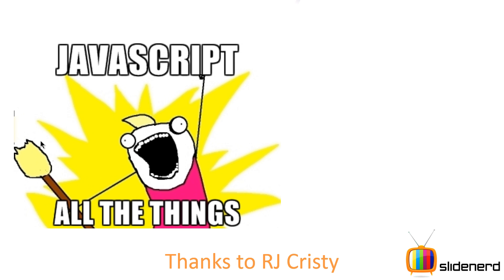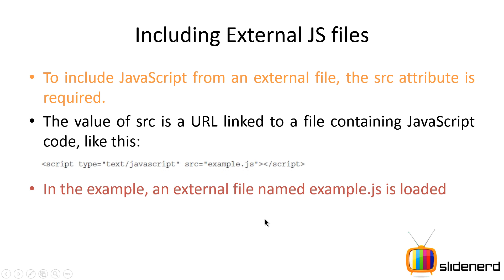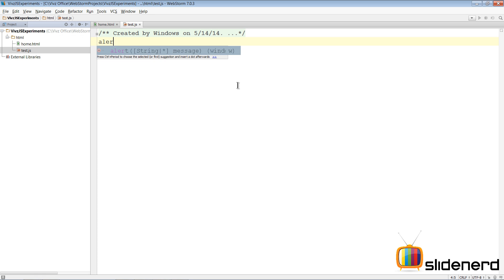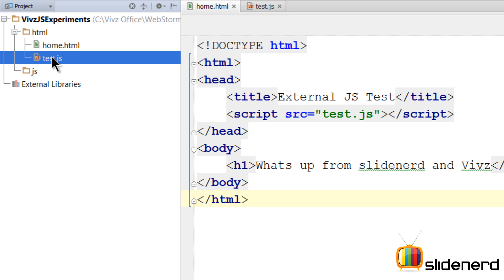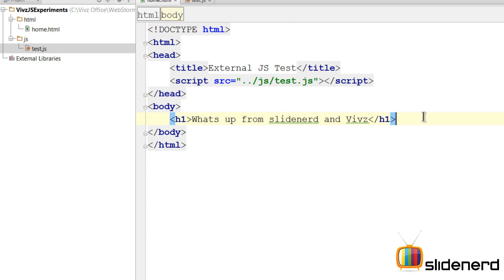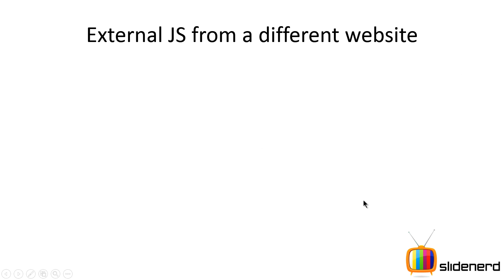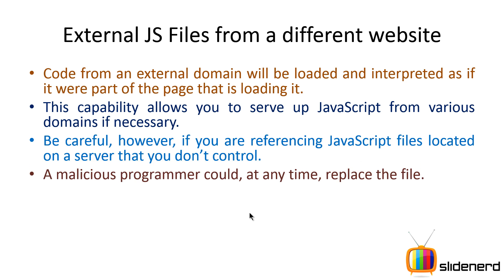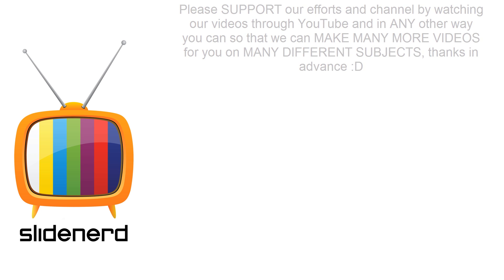4 Include External JavaScript Files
This JavaScript Tutorial video talks about how to include code from external JavaScript files in your HTML page. The SCRIPT tags are loaded and interpreted one after another when there are references to multiple external javascript files within the same HTML page.